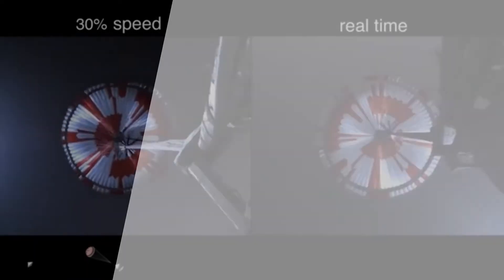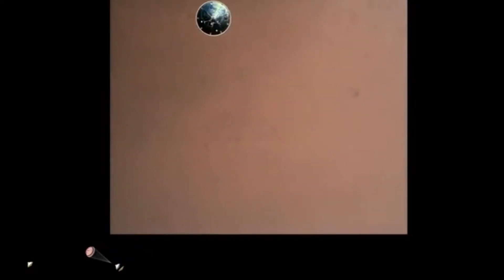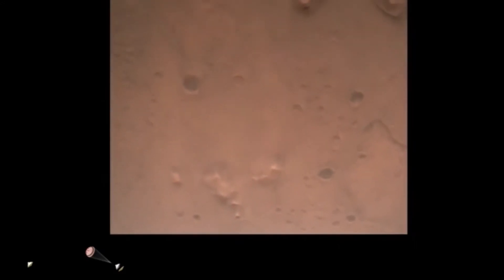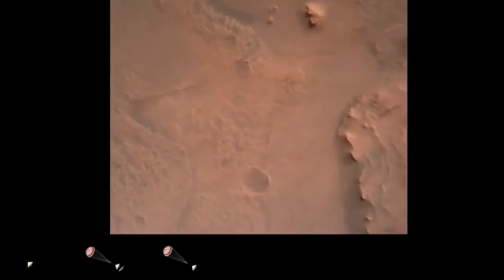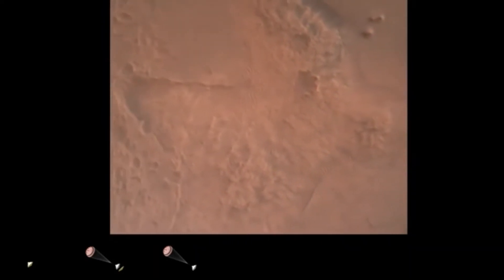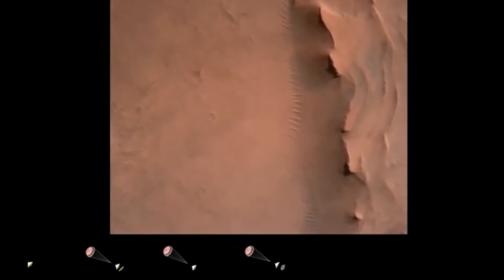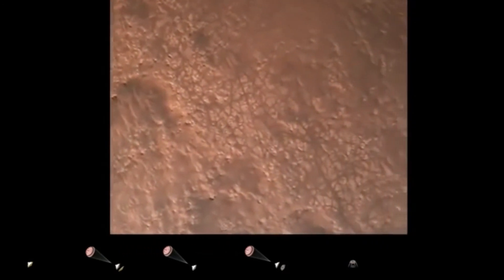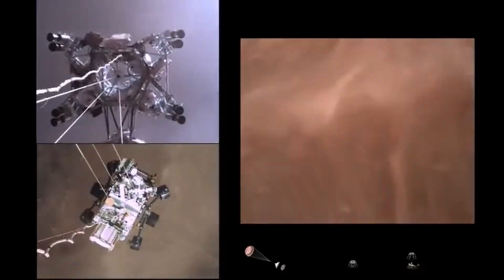Descente et l'atterrissage de Perseverance sur Mars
Voir le rover Perserverance de la NASA descendre et atterrir dans plusieurs vues de Mars. - Regardez le rover Perseverance atterrir sur Mars dans cette vidéo épique unique en son genre.

La NASA vient de publier une vidéo haute définition étonnante que son rover Perseverance de la taille d'une voiture a capturée lors de son atterrissage épique dans le cratère Jezero de Mars jeudi (18 février).

Les images sans précédent emmènent les téléspectateurs pour la traversée déchirante de Perseverance, montrant même le moment où le rover, toujours attaché par des câbles à son étage de descente "Sky Crane", a heurté la terre rouge sur le sol de Jezero.

«Pour ceux qui se demandent comment vous atterrissez sur Mars, ou pourquoi c'est si difficile, ou à quel point ce serait cool de le faire, vous n'avez pas besoin de chercher plus loin», a déclaré l' administrateur par intérim de la NASA Steve Jurczyk dans un communiqué, lorsque les images d'entrée, de descente et d'atterrissage (EDL) ont été dévoilées.